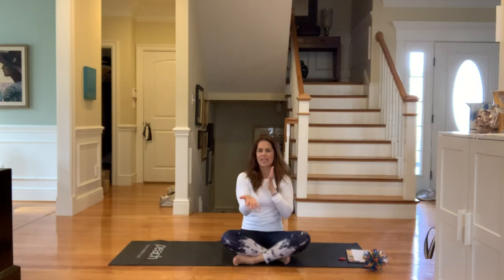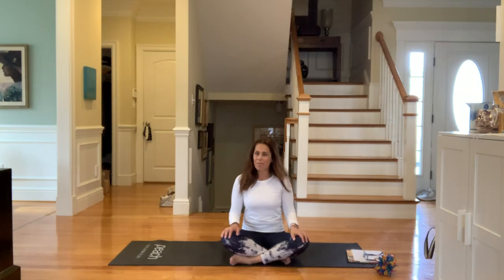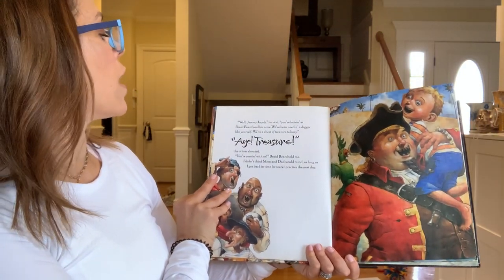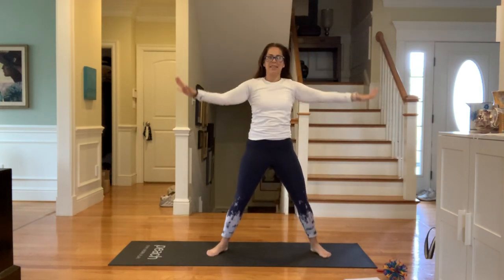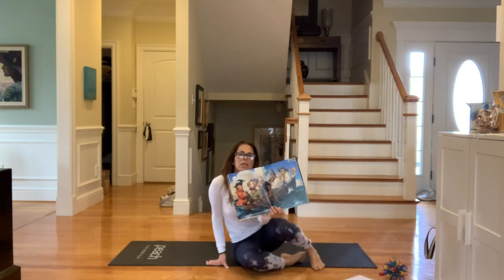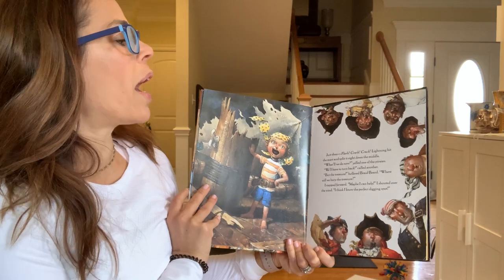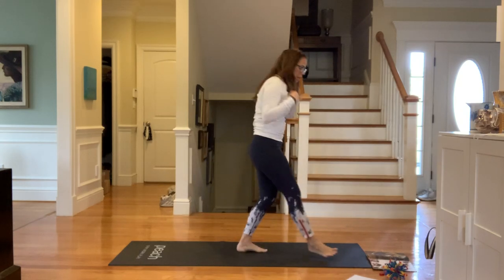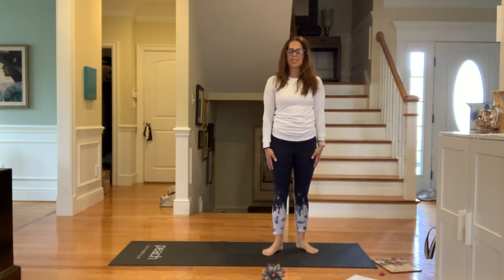How I Became A Pirate- A kids' yoga lesson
Hi my yoga friends! Shiver me timbers, it's a Pirate's life for me!!! Join me as I read this story and do some yoga poses with it.  Grab a grown up, or a sibling, or do this alone with me as we practice our yoga together!!!

Credits- How I Became A Pirate- Melinda Long